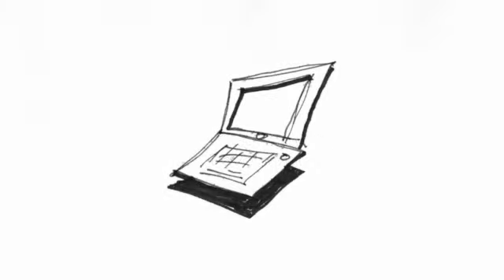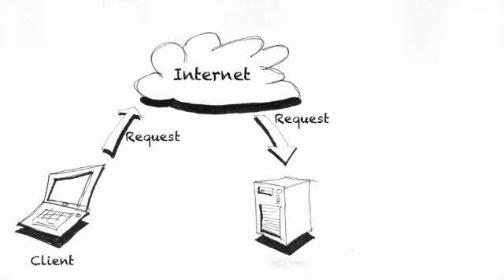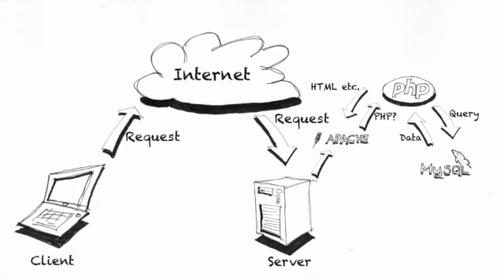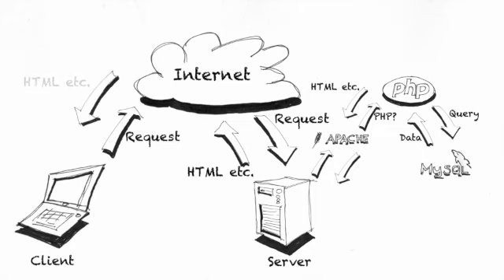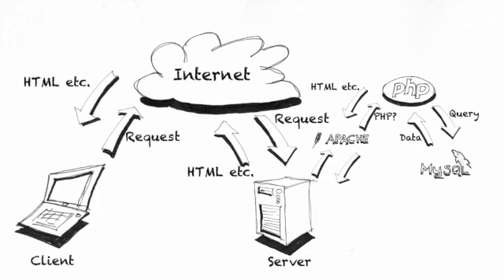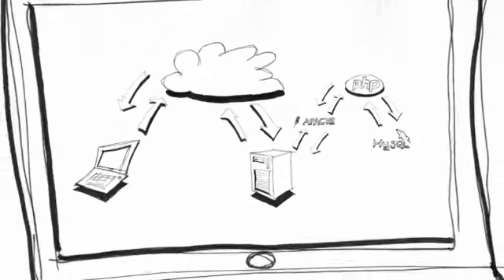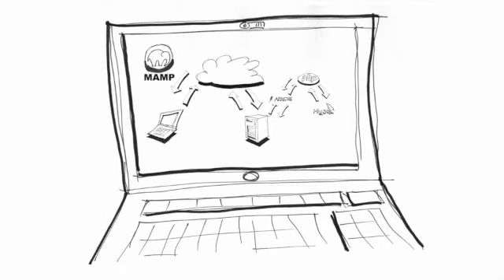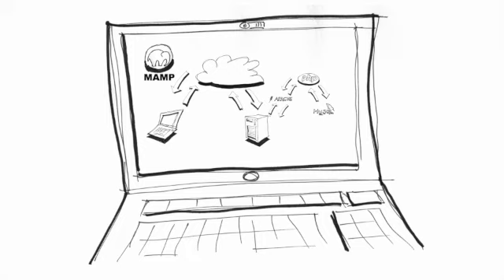Full stack Development SD 480p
How UI, Client-side, Server-side and backend all work together in Full-stack development.